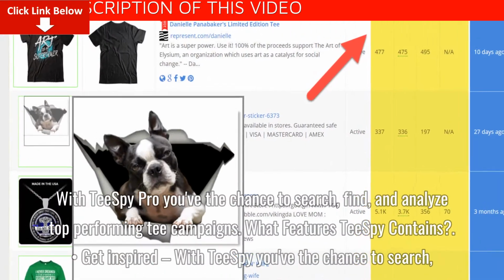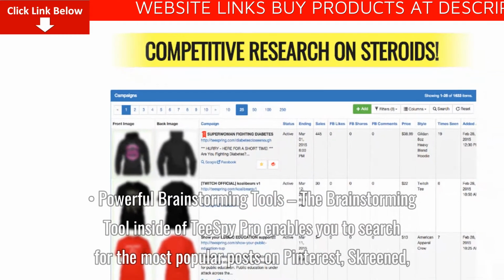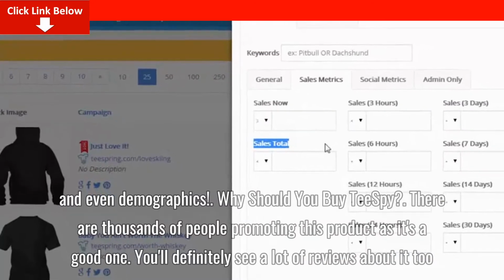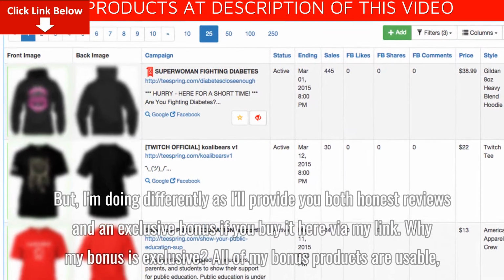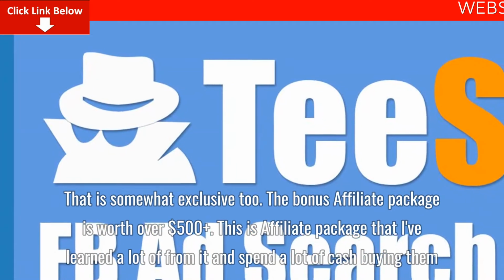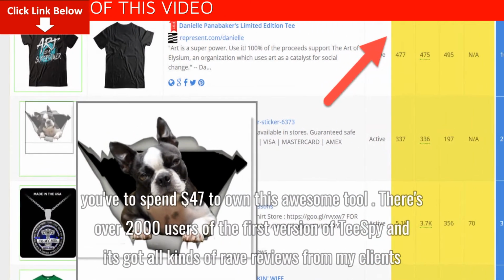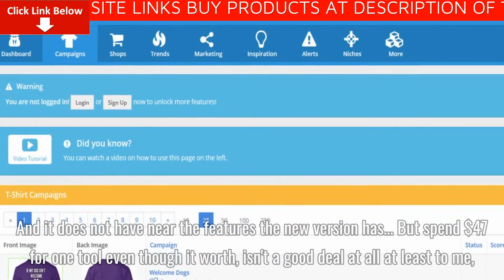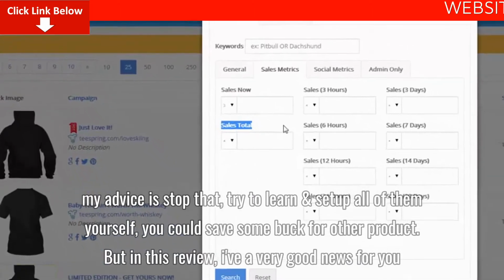TeeSpy Pro Best Full Review + Demo – DISCOUNT Code 50% Off Promo + Activator + Tutorial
TeeSpy by BeachinSoft is Best Membership & software Including Brainstorming Tools, Facebook Interests Tool, FB Ad Spy Tool To Help You Earn Thousands Selling T-Shirts On-line. With TeeSpy Pro you’ve the chance to search, find, and analyze top performing tee campaigns.
What Features TeeSpy Contains?
• Get inspired – With TeeSpy you’ve the chance to search, find, and analyze top performing tee campaigns.

• Analyze Facebook Ads – See the promotional efforts of your competitors. TeeSpy Pro enables you to see the LIVE ADS being ran by your competitors.

• Powerful Brainstorming Tools – The Brainstorming Tool inside of TeeSpy Pro enables you to search for the most popular posts on Pinterest, Skreened, Wanelo, Zazzle, and Cafe Press.

• Data at Your Fingertips – TeeSpy Pro offers a robust set of data for every campaign including sales QTY, social shares, and even demographics!

Why Should You Buy TeeSpy?
There are thousands of people promoting this product as it’s a good one. You’ll definitely see a lot of reviews about it too. But, I’m doing differently as I’ll provide you both honest reviews and an exclusive bonus if you buy it here via my link. Why my bonus is exclusive? All of my bonus products are usable, workable and I’m using them now. You’ll own MRR for all of these bonus products. That means, you can use it for your own purposes, at the same time, you can also resell them for profits. That is somewhat exclusive too. The bonus Affiliate package is worth over $500+. This is Affiliate package that I’ve learned a lot of from it and spend a lot of cash buying them. This bonus only for 20 first clients.
The Disadvantage Of TeeSpy
Although TeeSpy has a lot of useful features but is’s will have disadvantage, that’s its price, you’ve to spend $47 to own this awesome tool . There’s over 2000 users of the first version of TeeSpy and its got all kinds of rave reviews from my clients. And it does not have near the features the new version has… But spend $47 for one tool even though it worth, isn’t a good deal at all at least to me, because you could spend some time to learn, down-load, and optimize them yourself, it take many time but you do not need to spend a lot of cash, right? If you’ve to spend $47 for this tool, my advice is stop that, try to learn & setup all of them yourself, you could save some buck for other product. But in this review, i’ve a very good news for you. You do not need to spend $47 to own this, for just 7 days only, you’ve a special price to own this awesome tool. Wow, this is really a special offer for on of best tool ever. Absolutely, i’ll take one, how about you, i believe that you will not miss this special event ,right? Take it now before this offer end, just 7 days only.